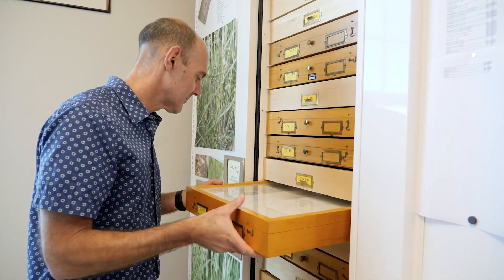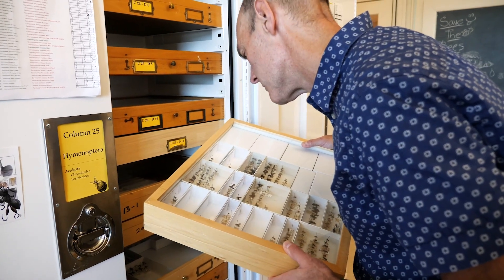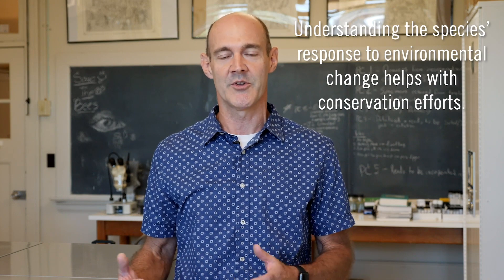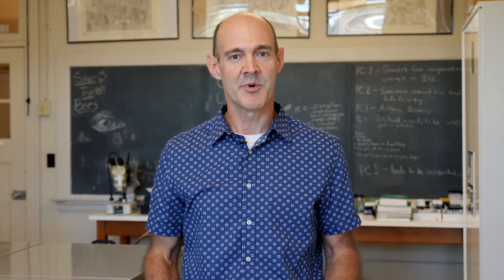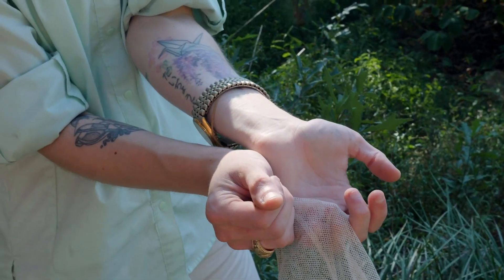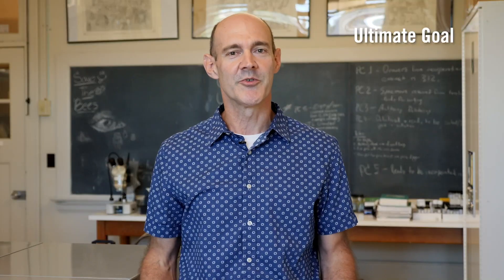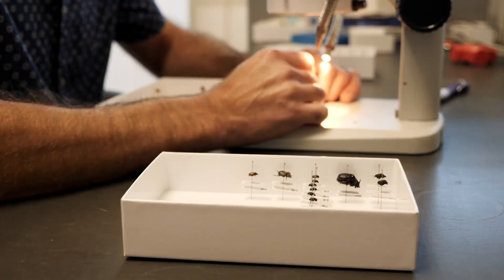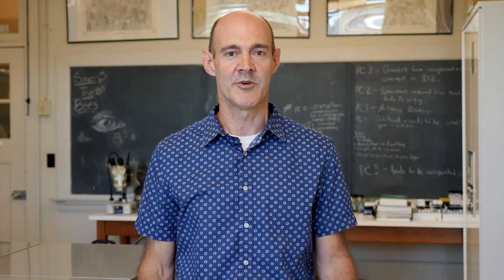PES Faculty: Dr. Mike Caterino